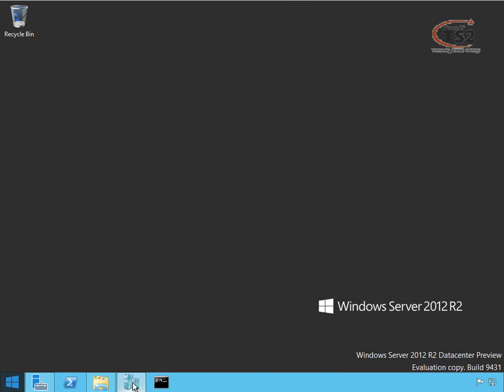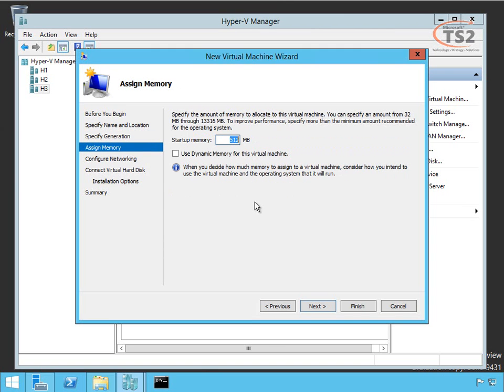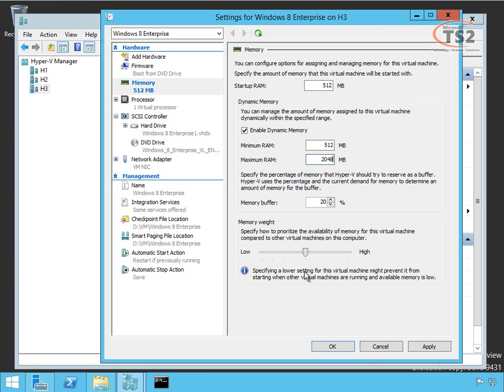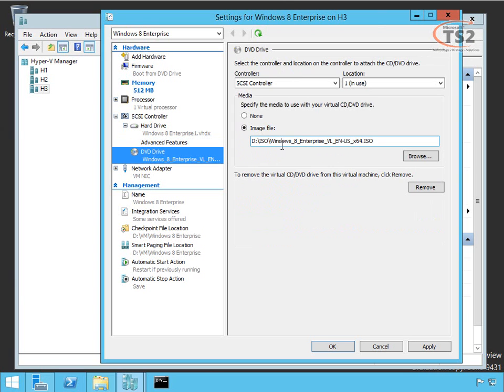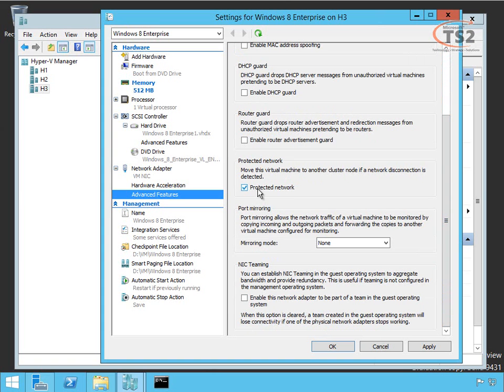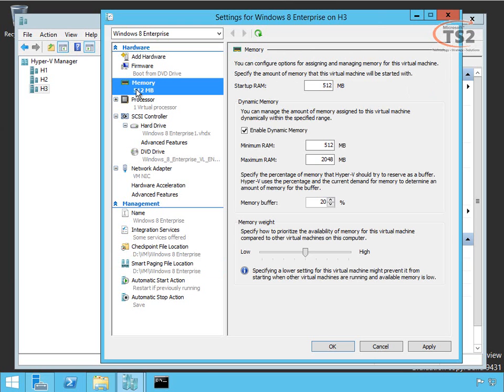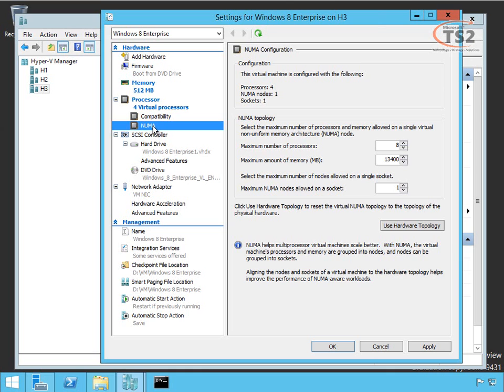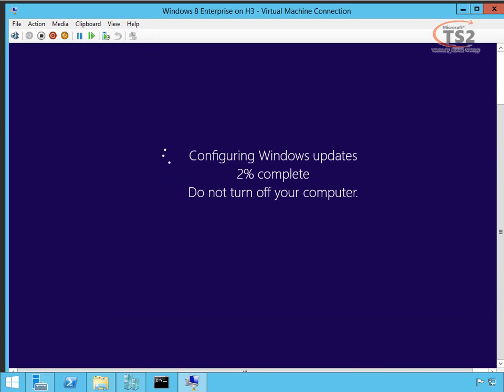Create VM WS2012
I walk through how to create a Virtual Machine on Windows Server 2012 R2.  This video is referenced from the following blog: